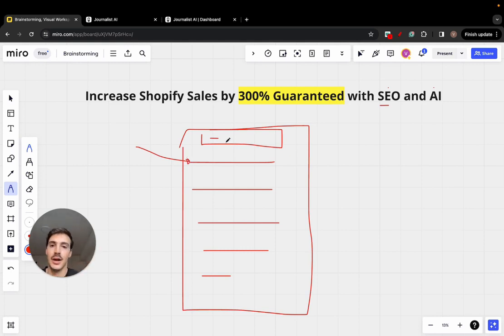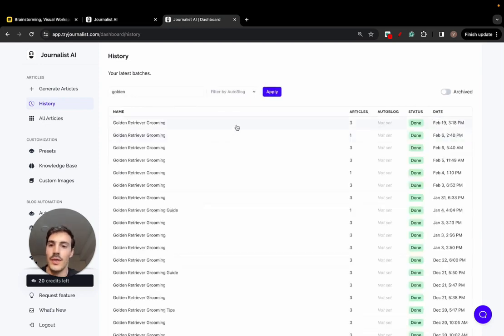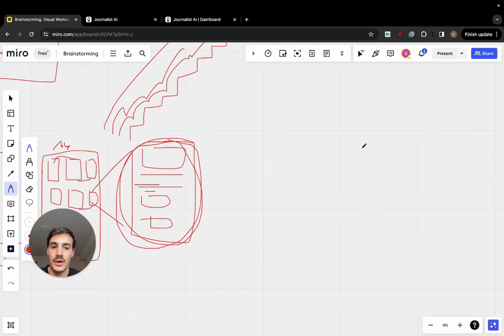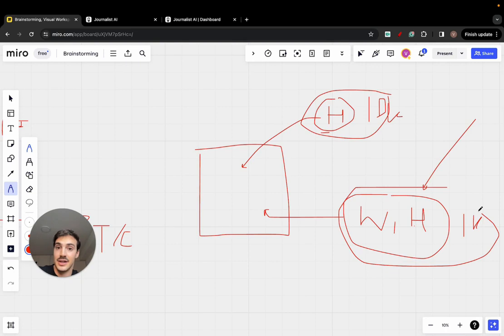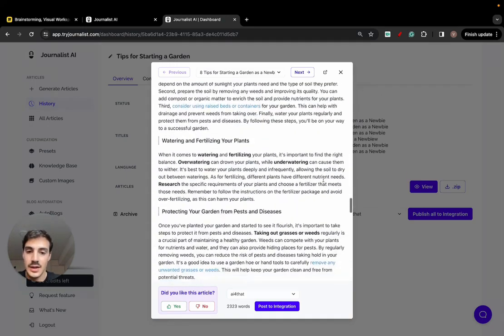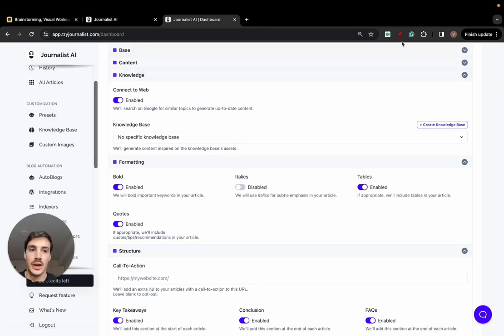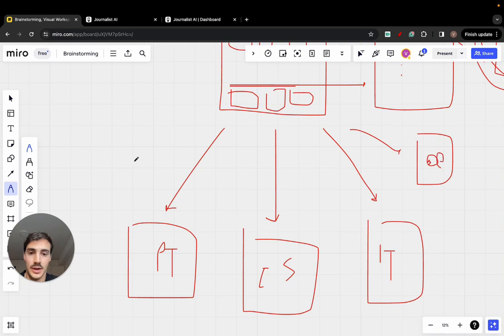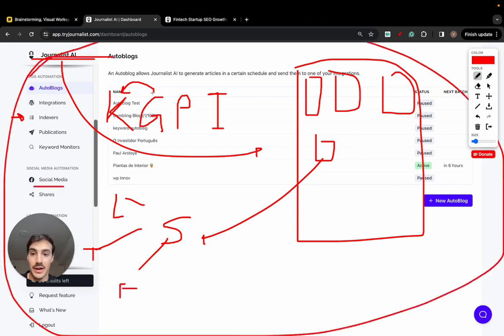Complete Shopify SEO Course for Beginners: Rank Your Shopify Store First on Google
. This is a complete guide into Shopify SEO, in specific, how to rank your Shopify store for multiple keywords on the first page of Google.

Whether you have a "real brand" or just a dropshipping Shopify store, the best way to drive traffic to it is by leveraging Google's search engine and rank your store first for high-buying intent keywords.

If you want to leverage AI to rank your Shopify store first on Google I recommend you use 'Journalist AI'

Time Stamps:
0:00 Intro to Shopify SEO (theory)
0:56 The 3 Main Pillars of Shopify SEO
1:51 Leveraging AI Technology for Shopify SEO
3:56 Practical Example of On-page SEO
5:54 Building a Keyword Matrix
6:13 Finding high-buying-intent keywords
7:47 Populating your SEO keyword matrix
8:15 Summarising Concepts
8:57 Generating "SEO-optimized" content for your Shopify Blog
11:44 Shopify brand-tailored SEO content
12:20 Targeting international markets with your SEO strategy
12:36 Generating Content Based on your Keywords
12:55 Automating your Shopify's store blog
13:17 Worldwide Shopify SEO Strategy
14:47 SEO Case Studies and Results
15:28 What 'Journalist AI' helps you with
17:10 Closing Thoughts on your SEO strategy for Shopify

So if you're looking to learn how to rank a Shopify store on top of Google to capture traffic for your store, make sure to leverage Google search.